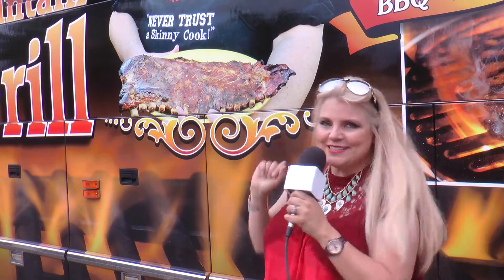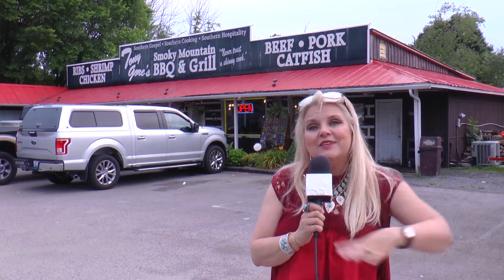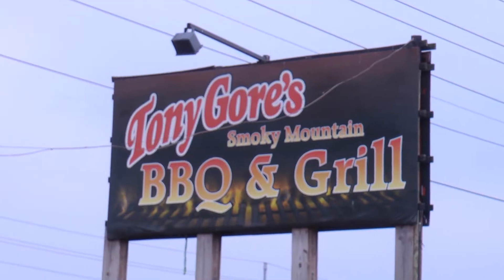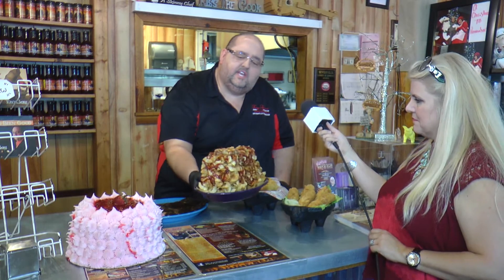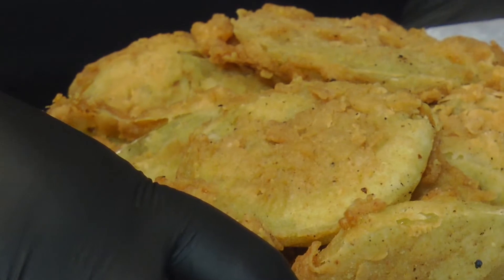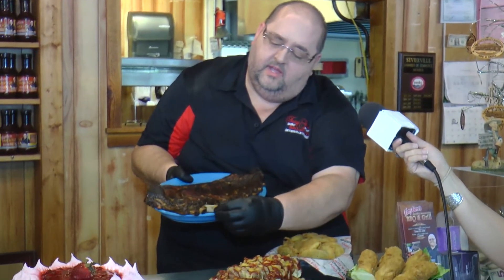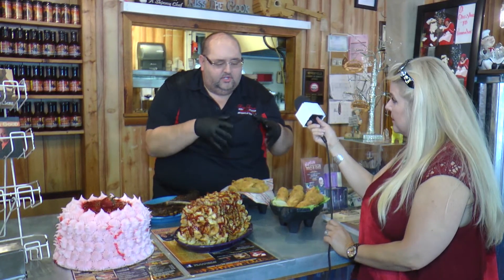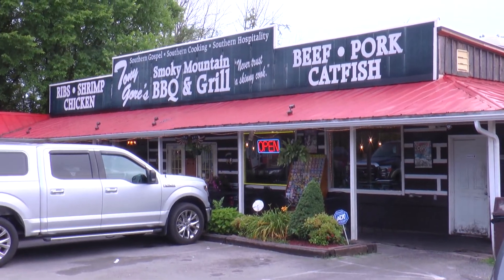Wow, I didn't know this was here! Tony Gore's BBQ and Grill